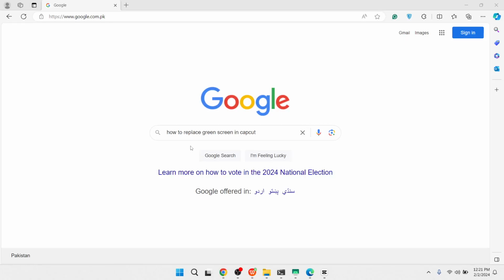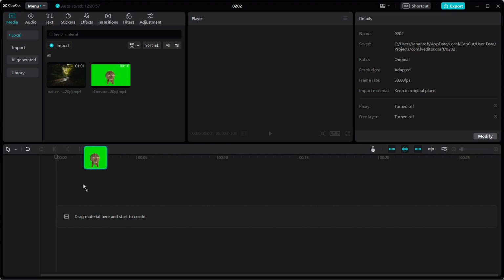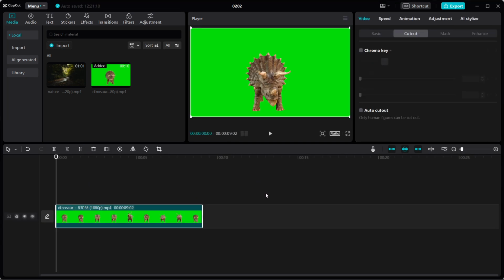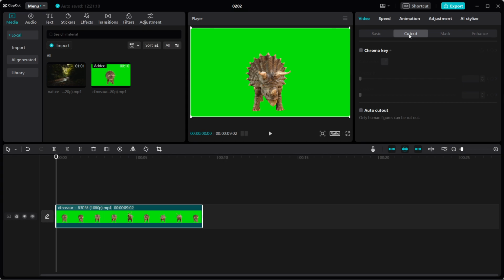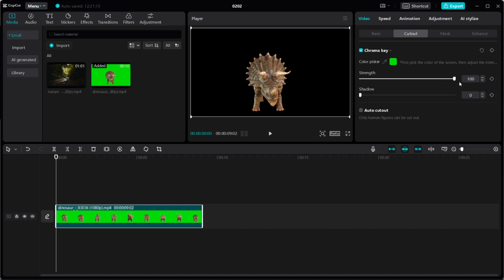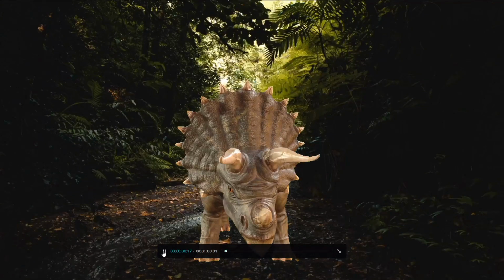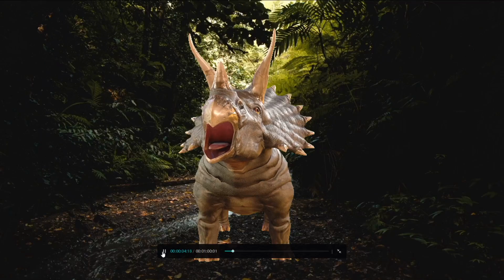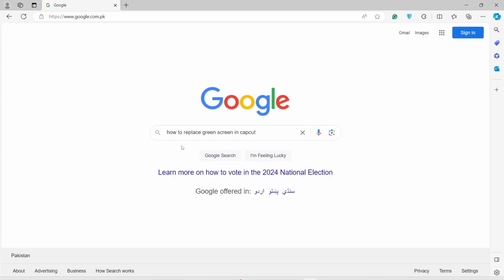How To Replace Green Screen In Capcut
🎬 Ready to elevate your video editing game with CapCut? In this comprehensive tutorial, we'll walk you through the process of replacing a green screen in CapCut, giving your videos a professional and polished look! Whether you're a seasoned editor or a beginner, this step-by-step guide is designed to make the process seamless and enjoyable.